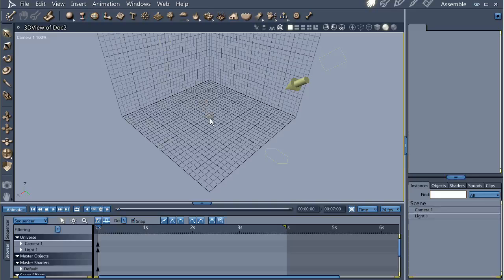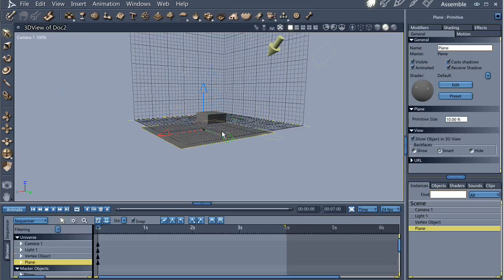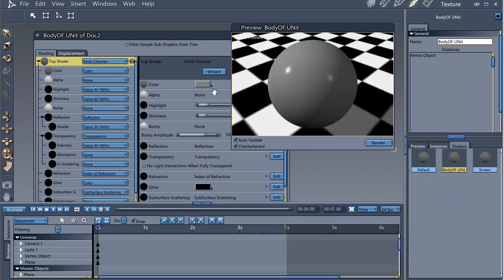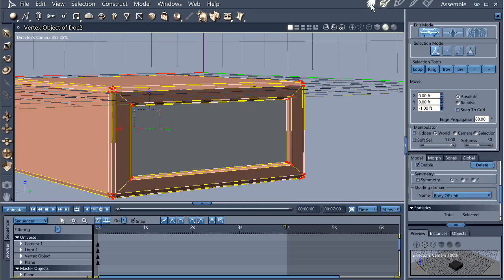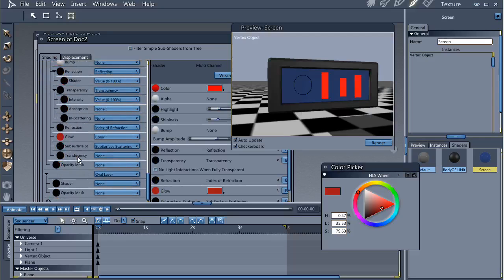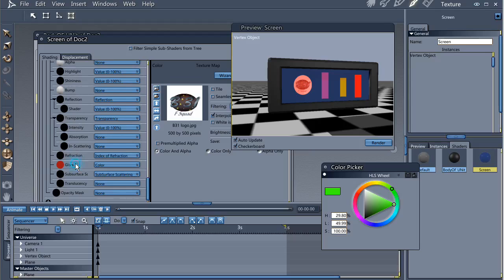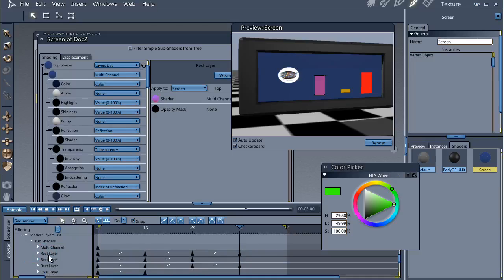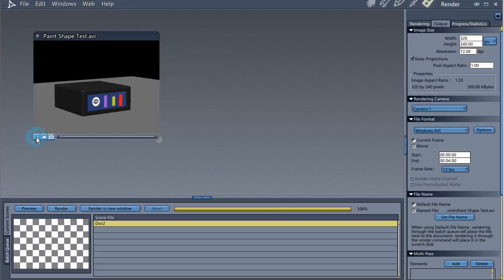samplePaintShapeANim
Video showing how to animate paint shapes in Carrara